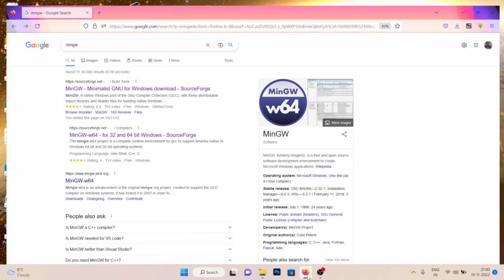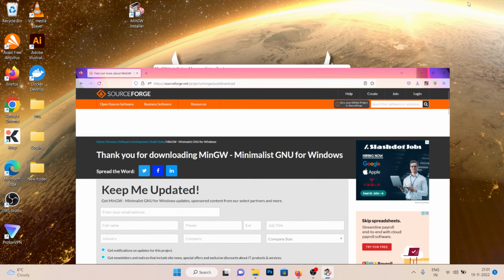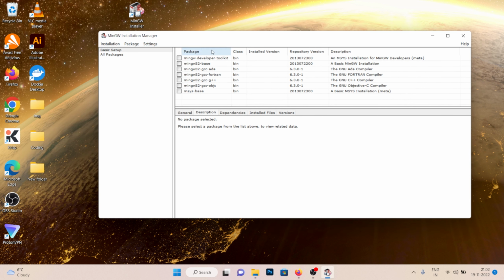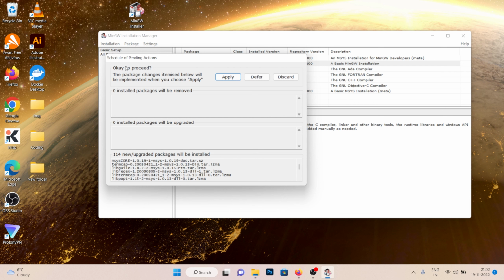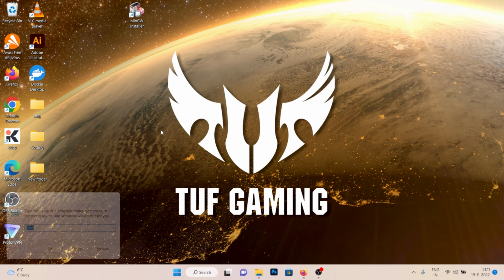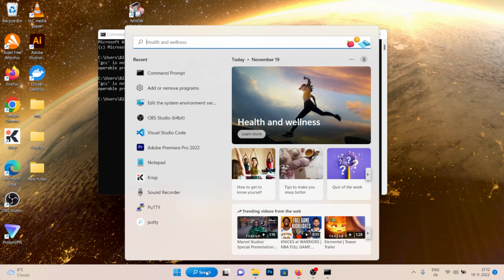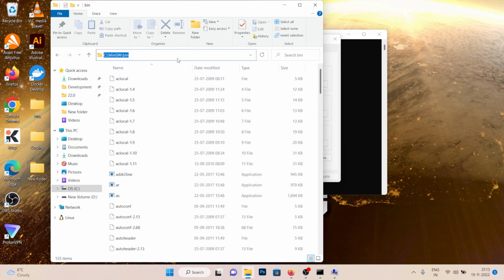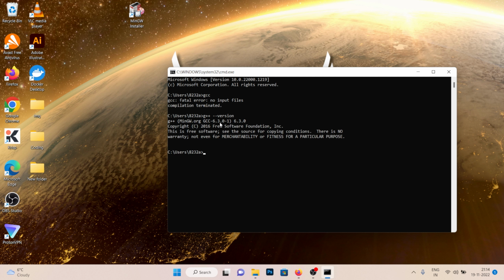How to install MinGW on Windows 10/11 - MinGW GNU Compiler for C/ C++ Programming 2022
In this video ill show you how to install MinGW  on Windows 10/11 - MinGW GNU Compiler for C & C++ Programming in 2022 as mingw.org website is not accessible anymore.